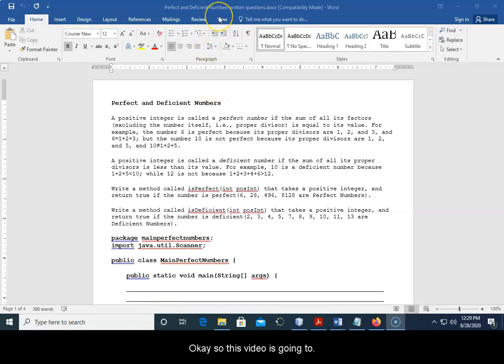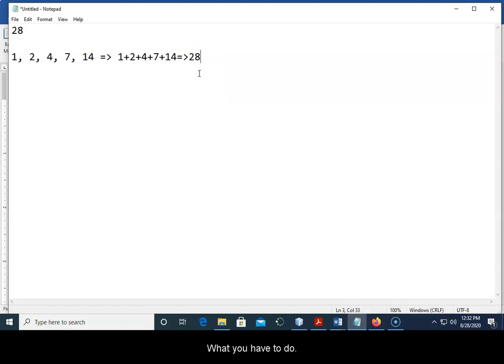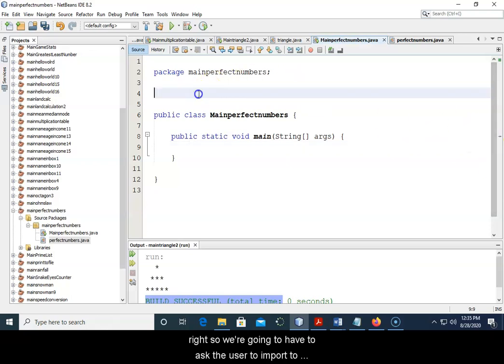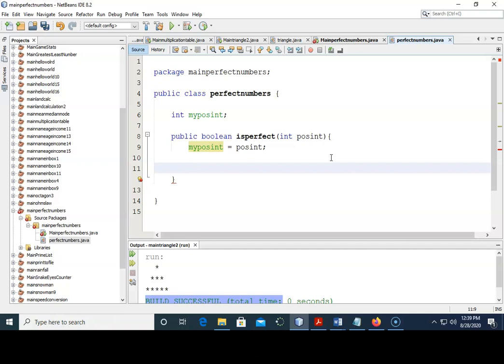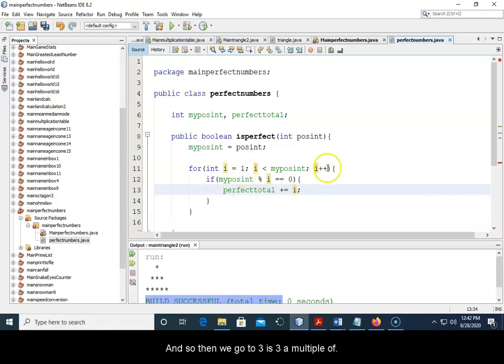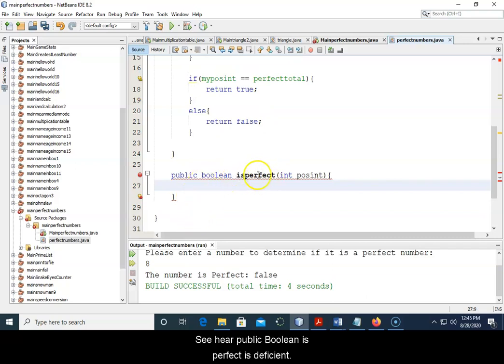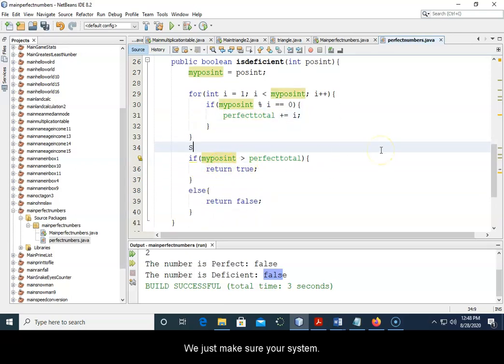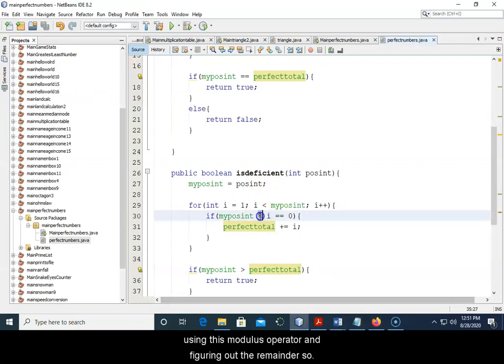JAVA - Lesson #72 - Perfect Deficient Number Written Question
In this video I demonstrate the Perfect Deficient Number program.  The user must enter a number and that number is passed to a isPerfect() method to determine if the number is a perfect number.  The number is also passed to a isDeficient() method to determine if the number is a deficient number.